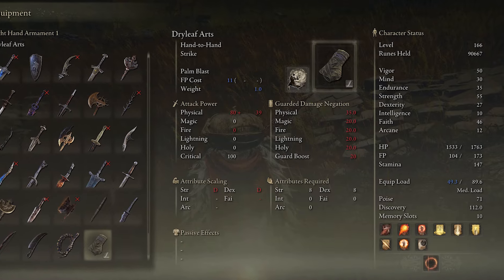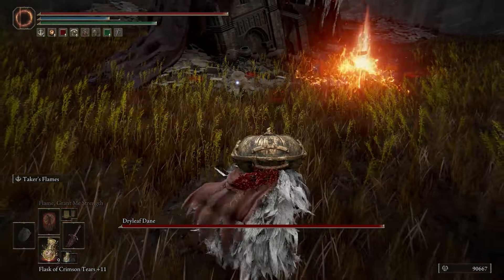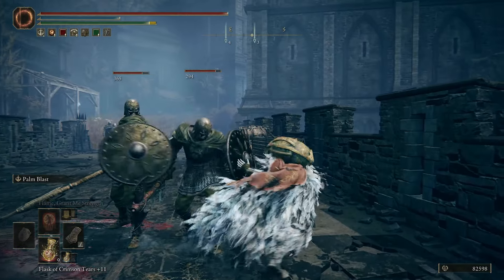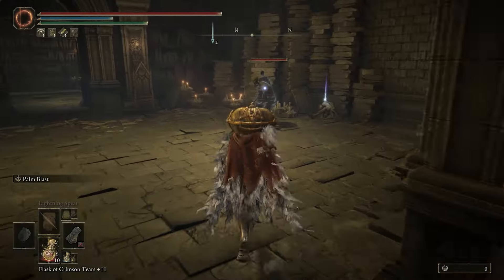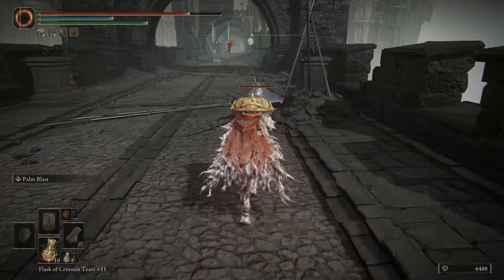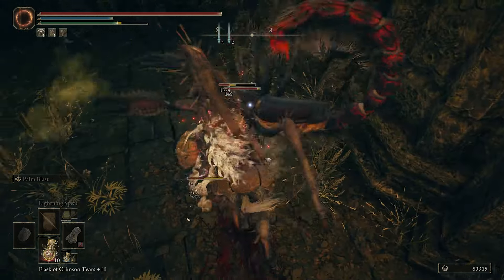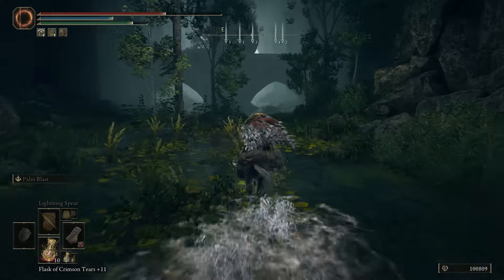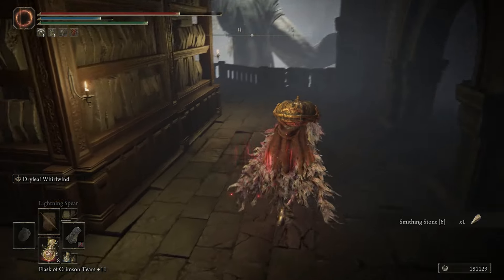How To Find The Dryleaf Arts Weapon In Elden Ring: Shadow Of The Erdtree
If you're looking to karate kick enemies in Elden Ring, then you're gonna love the Dryleaf Arts weapon.

Chapters:
00:00 Intro
00:22 How To Find The Dryleaf Arts Weapon
01:29 Dryleaf Arts Moveset & Overview
02:40 Where To Find The Dryleaf Whirlwind Ash Of War